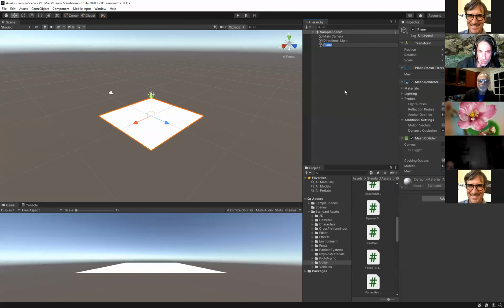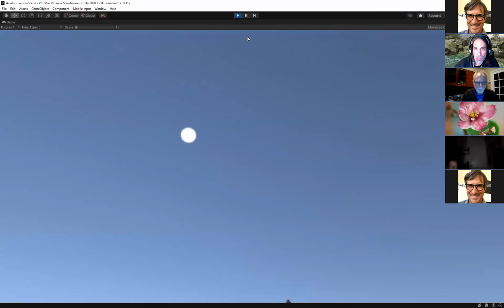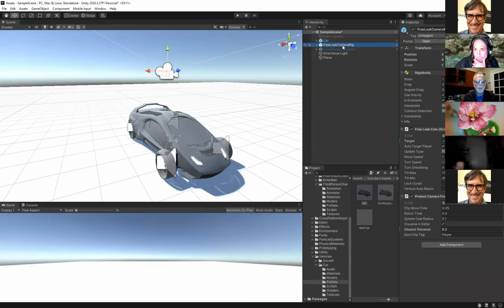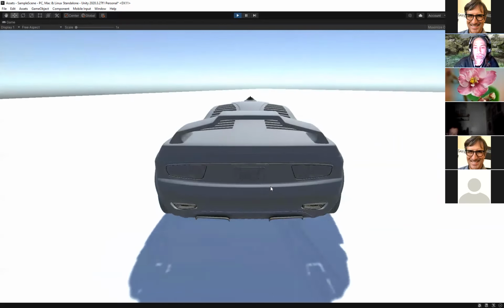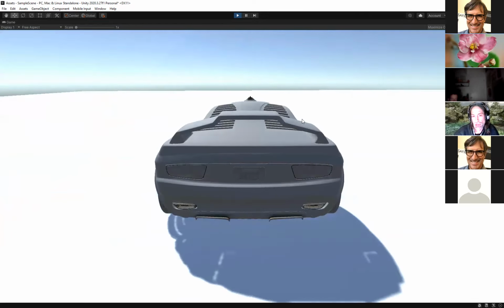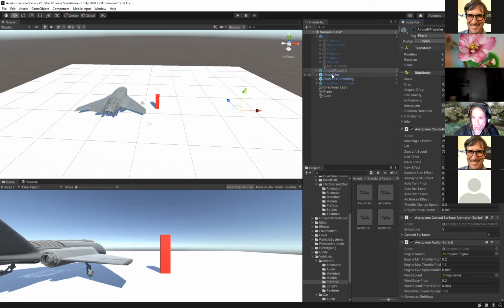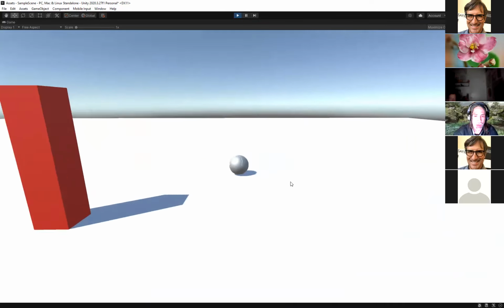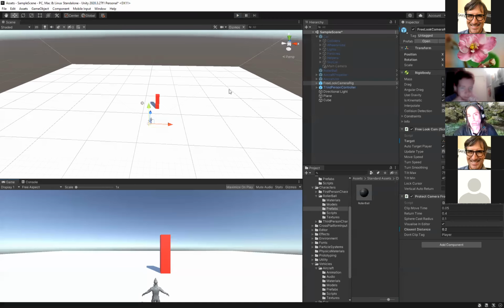Third Person Controllers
How to set up third-person controllers in the Unity Standard Assets package.